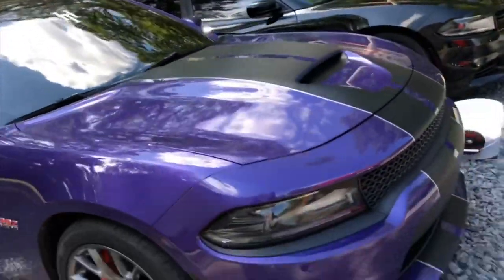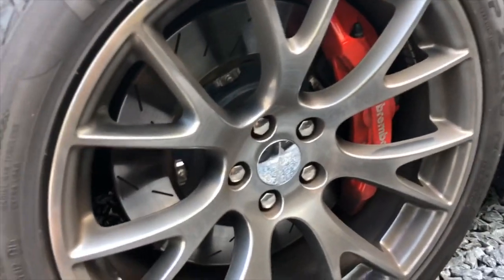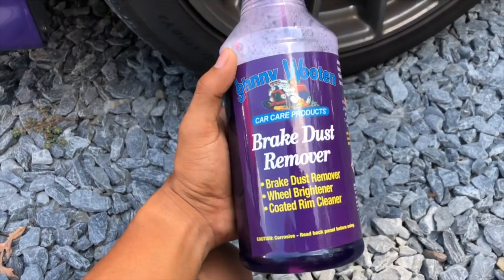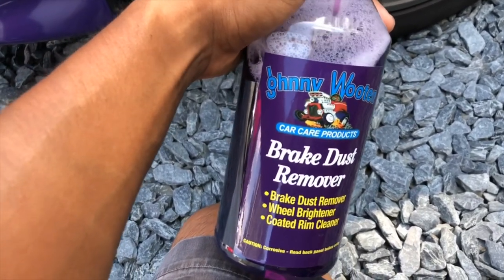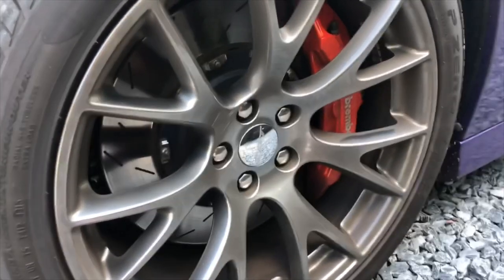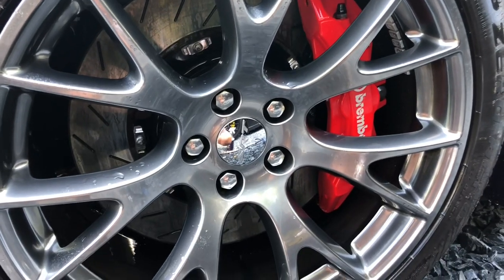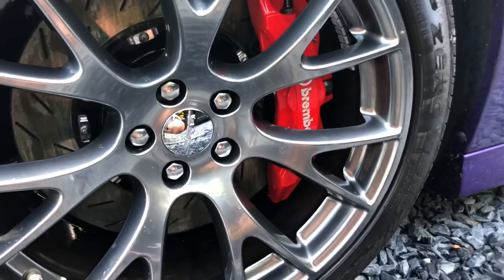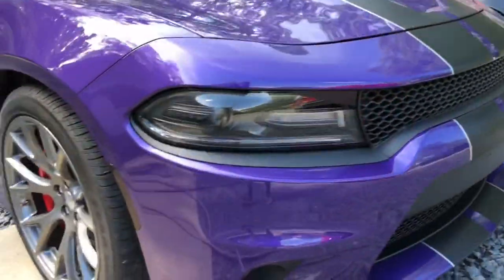Best touchless wheel cleaner by Johnny Wooten 💯